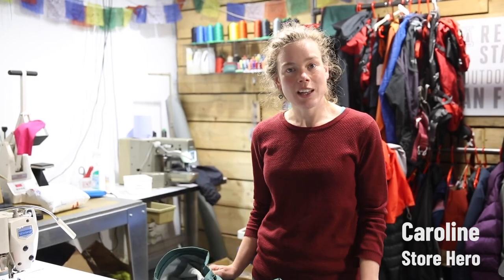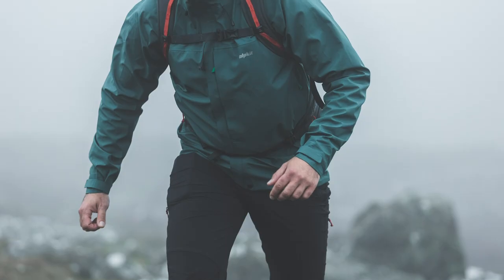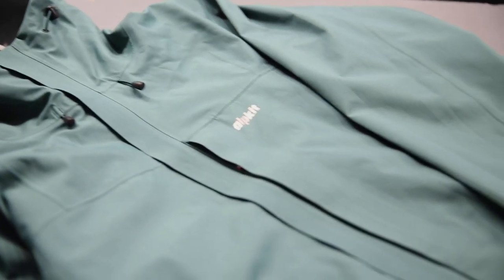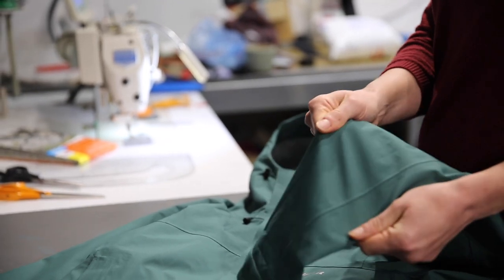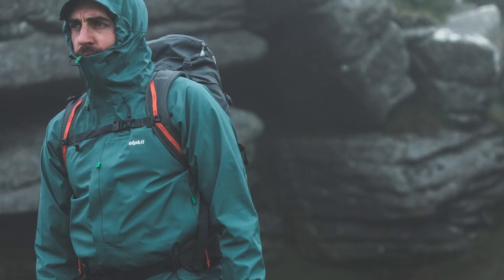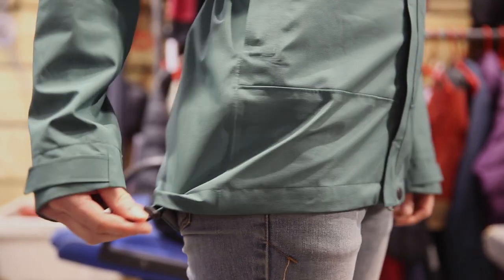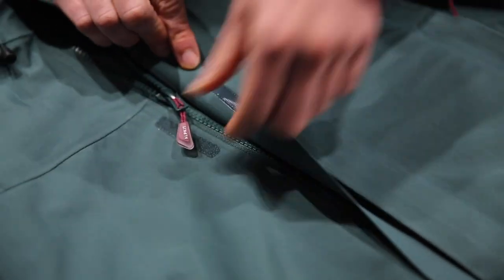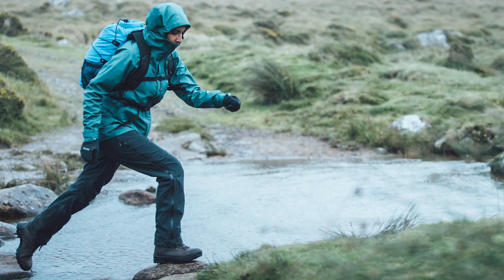An Insight into the Alpkit Fortitude Hillwalking Waterproof Jacket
Hillwalking waterproof designed for maximum protection in bad weather, with a longer cut, relaxed fit for layering and a tough 100% recycled outer